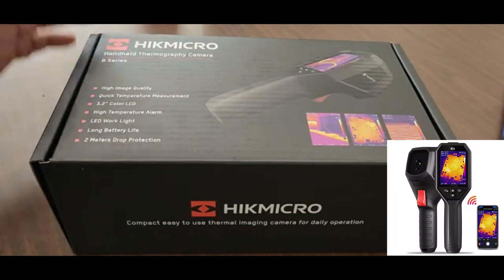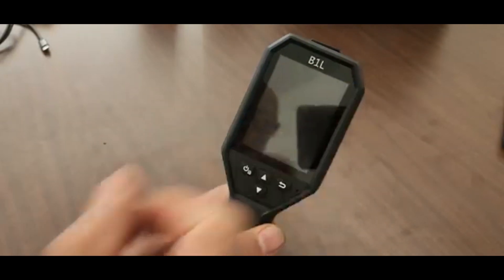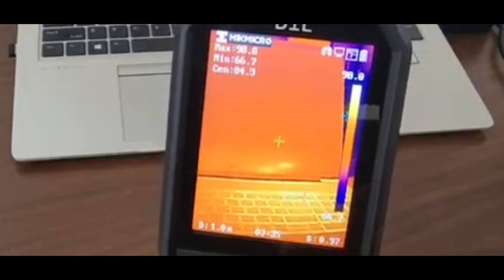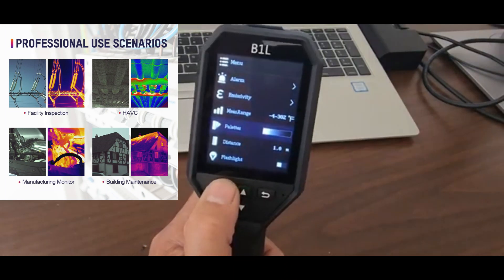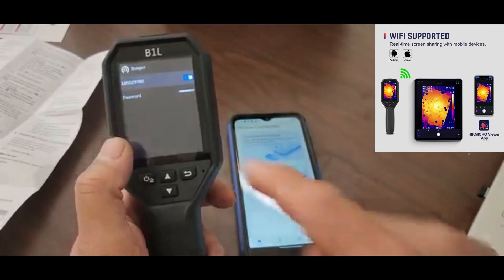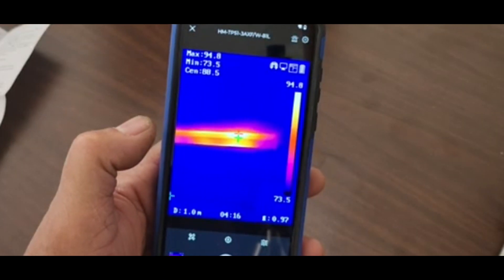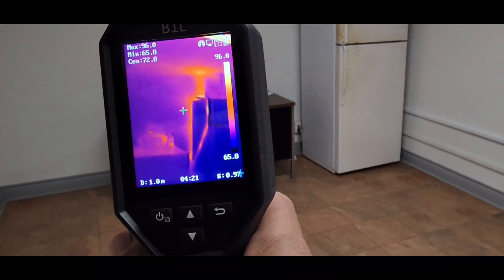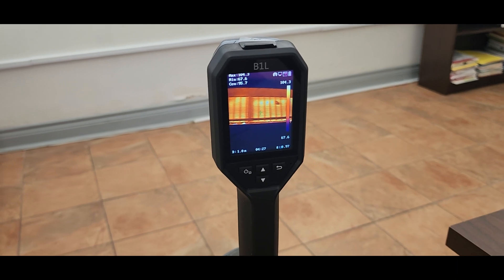How To Use The HIKMICRO B Series IR Resolution Thermal Imaging Camera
HIKMICRO B1L 160 x 120 IR Resolution Thermal Imaging Camera with WiFi, 25Hz Refresh Rate, 3.2" LCD Screen, Handheld 19200 Pixels Infrared Thermal Imager with High Temperature Alarm